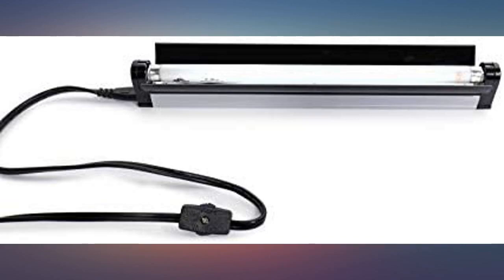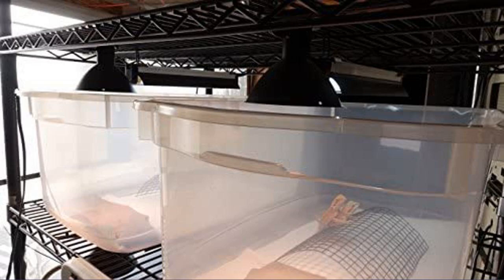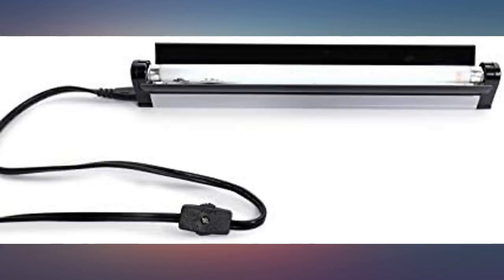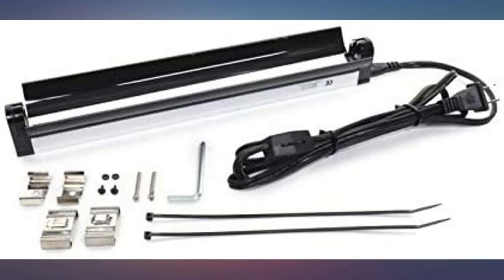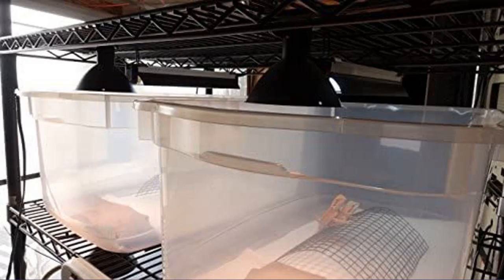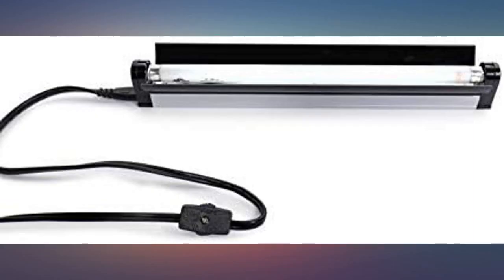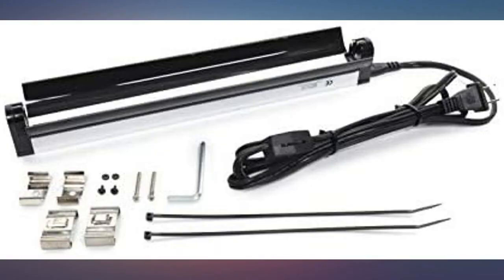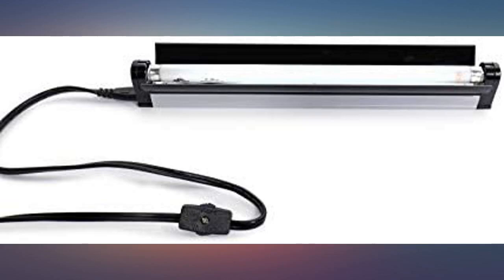Carolina Custom Cages Reptile 12" T5HO UVB 15W Standard Light Fixture review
Main Features:
This Reptile T5HO UVB Standard Light Fixture is offered in 4 tube lengths; 12”, 22”, 34” and 46”. We also offer our patented Reptile T5HO UVB + Single, Double or Triple GU10 Basking Light Fixtures. These fixtures provide UVB and basking in one streamlined fixture that is easy to mount underneath the habitat’s top screen mesh. The 34” series fixtures fit our 48” series terrariums and the 22” series fixtures fit our 36” series terrariums.. These are the best fixtures that we’ve ever used for our reptiles’ UVB requirements! This T5HO (high output) fixture gives superior performance because of its high output electronic ballast and its high-efficiency silver reflector. UVB is necessary for your reptile’s synthesis of vitamin D3, which is essential for the effective metabolism of dietary calcium in its bones and blood.. The fixture’s streamlined shape provides for great flexibility in locating and mounting for your reptile’s habitat. Improved effectiveness is achieved by being able to mount under your cage top’s screen mesh. We prefer the UVB output from linear fluorescent tubes because this way it’s possible to cover 2/3’s of the habitat area. The 34” series fixtures are fit our 48” series terrariums and the 22” series fixtures fit our 36” series terrariums.. Power cord (with on/off switch), two mounting clips and hardware; 2 wood screws and 2 small nuts and bolts. Additional set of clips with hooks; they allow mounting with the 2 cable ties; heat-stabilized, Nylon 6.6.. This fixture is a superior addition to the habitats of bearded dragons, Rankin dragons, horned toad lizards, uromastyx, most other desert reptiles, small turtles and turtles. Animal should be no closer than 10” directly under the fixture and no closer than 6” diagonally from the sides or ends of the fixture. We also sell both the Zoo Med ReptiSun 10.0 and 5.0 UVB tubes in 12”, 22”, 34” and 46”. Carolina Custom Cages is a division of Carolina Designer Dragons, Inc.